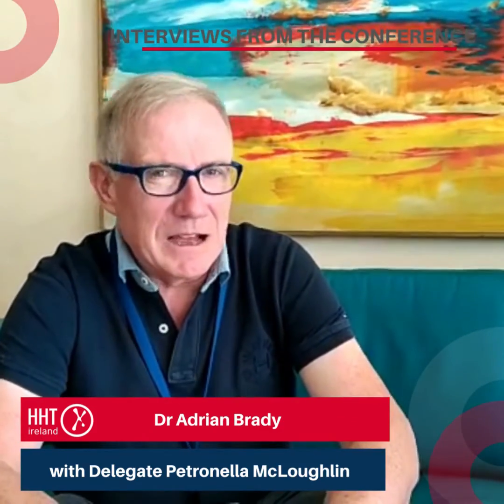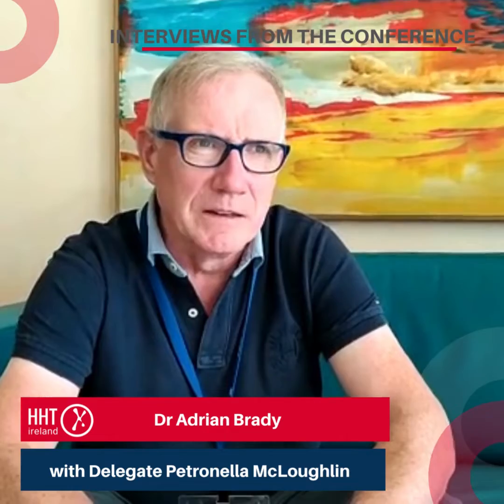Dr Adrian Brady talks about Atrial Fibrillation in HHT. Interview1/6.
Dr Adrian Brady talks to us about Safety & Efficacy of Left Atrial Appendage Closure for stroke protection from Atrial Fibrillation in HHT. Apologies for any background noise as this interview was filmed recently at 14th International Scientific Conference on HHT, in Portugal.